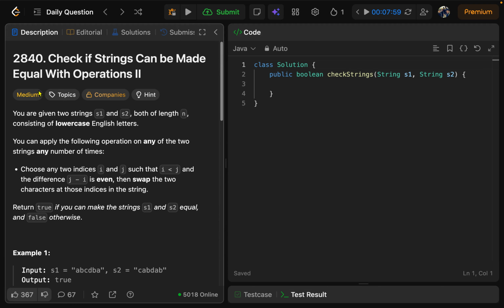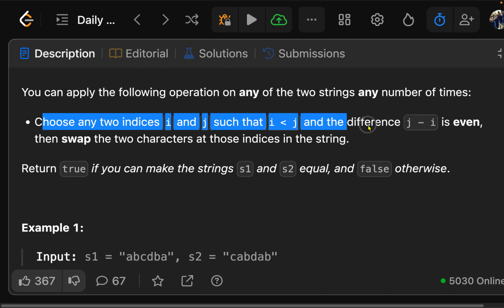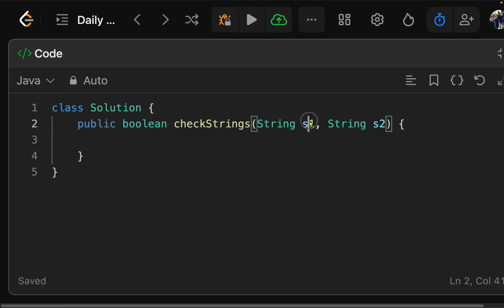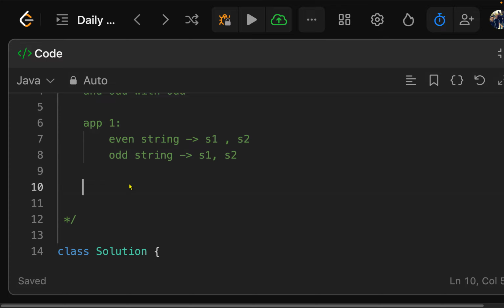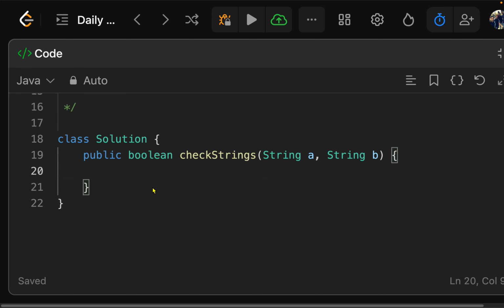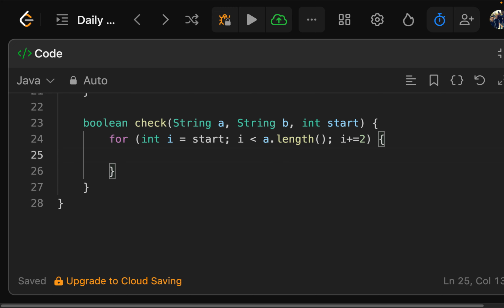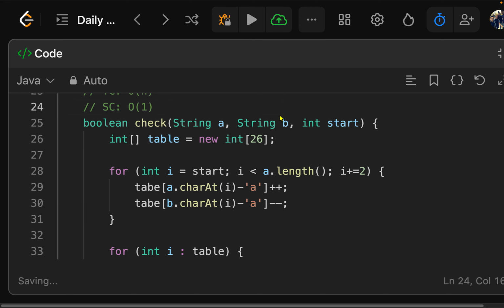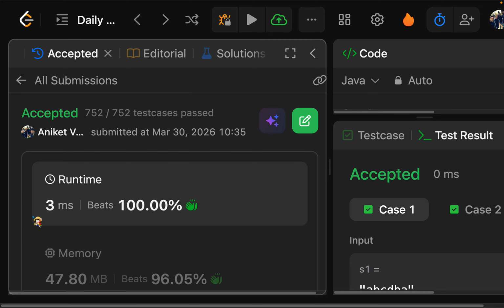2840 Check if Strings Can be Made Equal With Operations II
You are given two strings s1 and s2, both of length n, consisting of lowercase English letters.

You can apply the following operation on any of the two strings any number of times:

Choose any two indices i and j such that i &lt j and the difference j - i is even, then swap the two characters at those indices in the string.
Return true if you can make the strings s1 and s2 equal, and false otherwise.